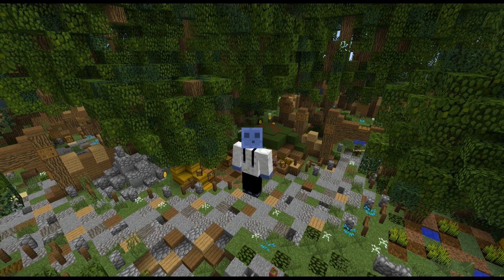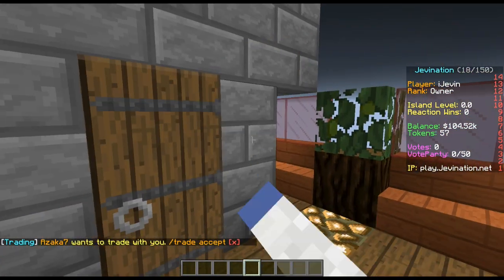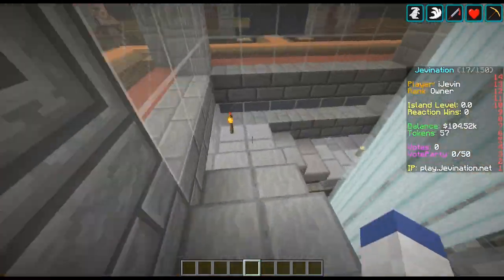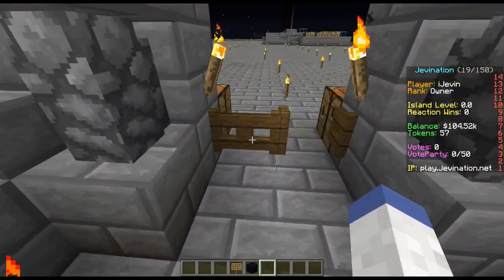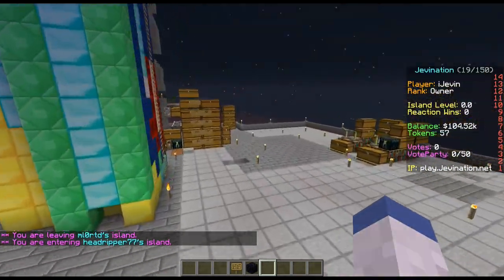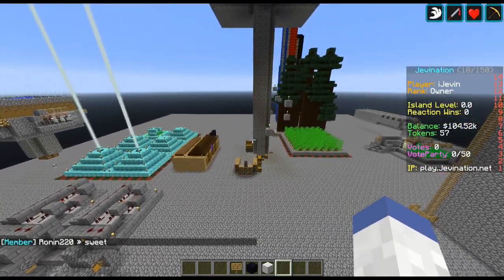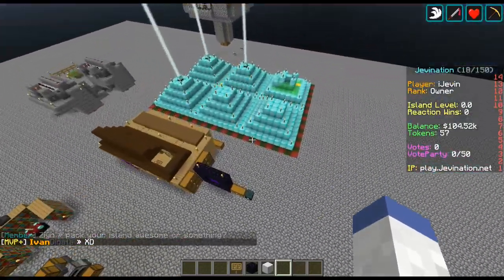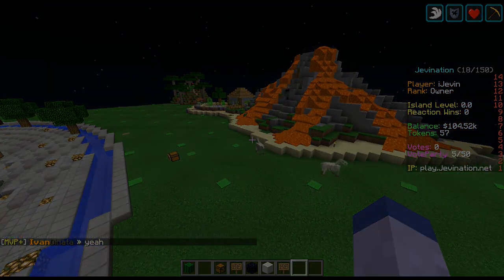Minecraft Skyblock: TOP TEN ISLANDS! (Episode 7) | iJevin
►––– Description –––◄

Welcome to Skyblock on Jevination Minecraft Server! Hope you enjoy the video and join me on skyblock!

►––– Game Info –––◄

➜ Server IP:
• play.jevination.net

►––– Promotions –––◄

►––– Support –––◄

►––– Links –––◄